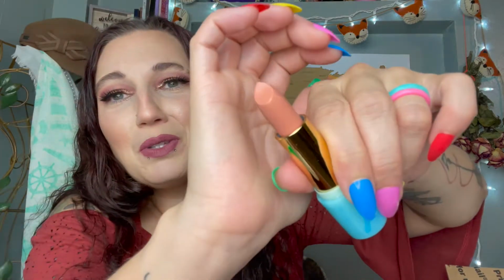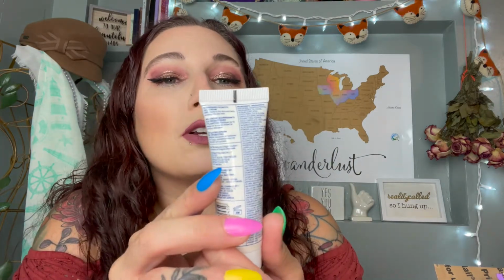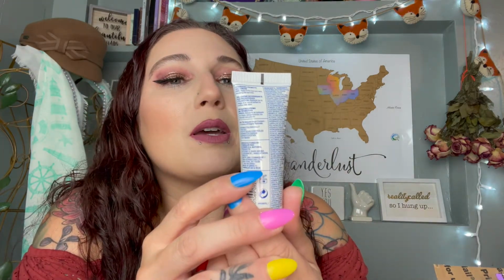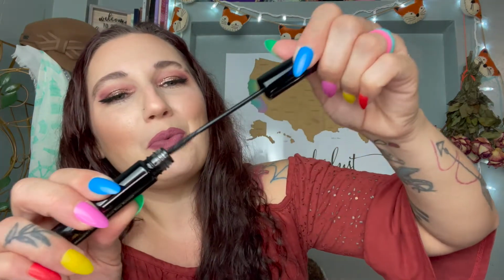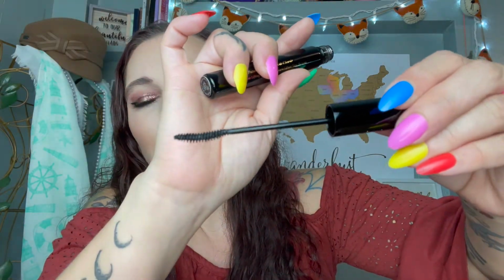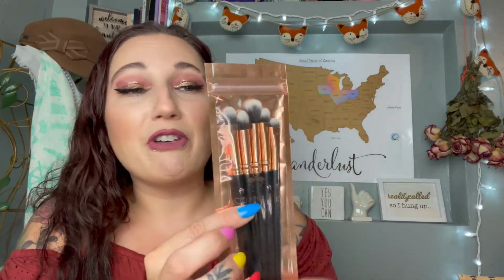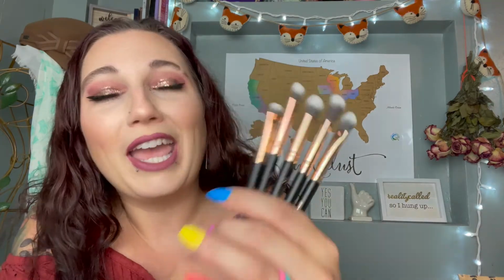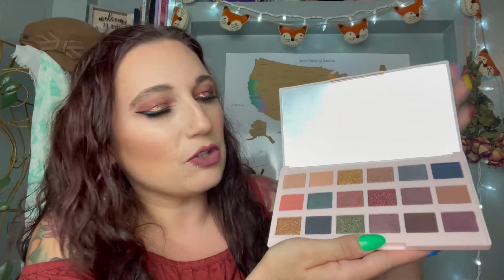Poshmark Mystery Makeup Unboxing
Today we are unboxing a Poshmark Mystery box!
This box was from Pherbert1965
Thank you for stopping by. I greatly appreciate it!
My name is Toni and I do my channel for FUN!
I BUY all my subscription boxes with my own money so My opinion is Honest and most importantly my own!
I do makeup for fun and I am in NO WAY a professional! I love getting my subscription boxes and sharing unboxings with all of you. I hope you enjoy my content.
I am just a real girl living her life with a bushel of kids, a husband, household, dog, and job! Doing my best to live my best life and have as much fun as I possibly can! I am constantly working on myself to make my life better and appreciate every day! I upload randomly because my subscription boxes always come at different times and depression. So lets Keep it real, keep it simple, and keep it positive! Thank you so much guys 💜💜💜

 I am a proud member of the Uneek squad and love to support my Squad Sisters. They are truly amazing ladies so please go check them out!!!

🌹🌹🌹 Follow Me 🌹🌹🌹
Facebook: Toni talks unboxings

Join me on Poshmark, the #1 app to buy & sell fashion.

Code: Toni-FYPUNFJS

$5 off code:  Toni5